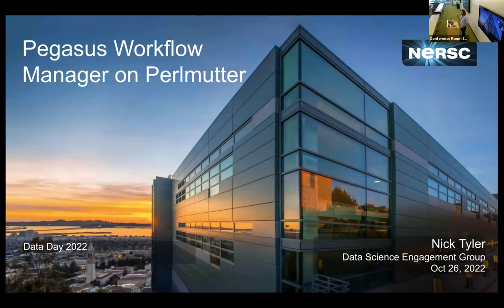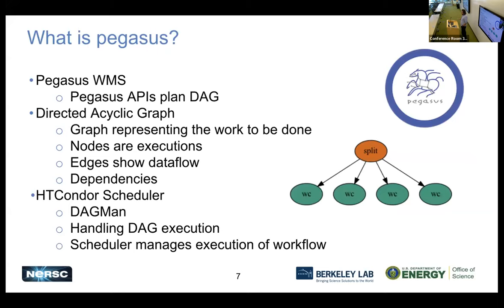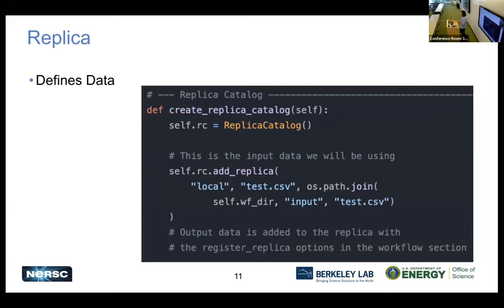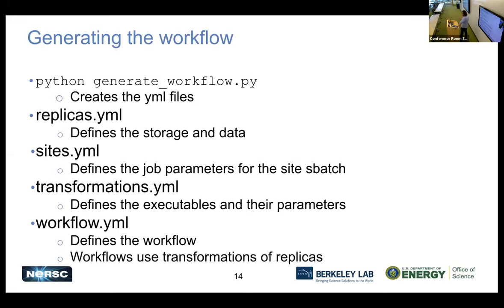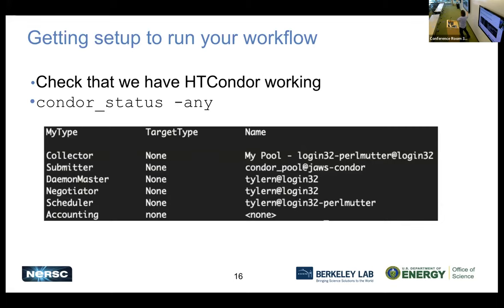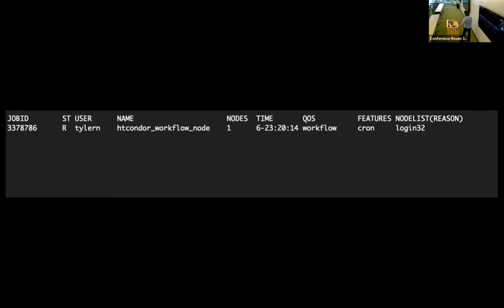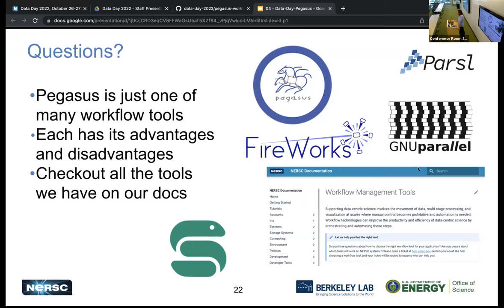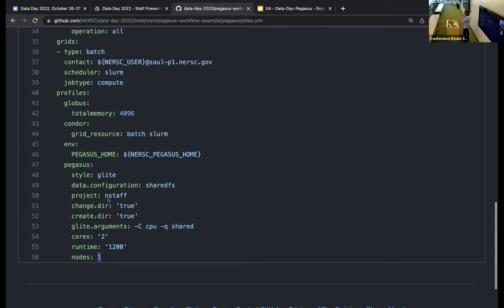Workflows Pegasus Workflow Manager